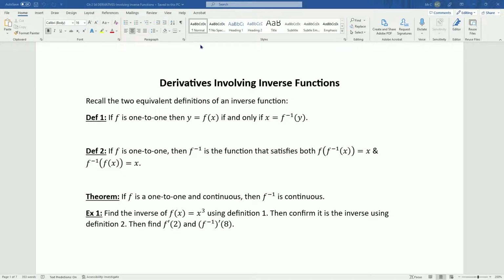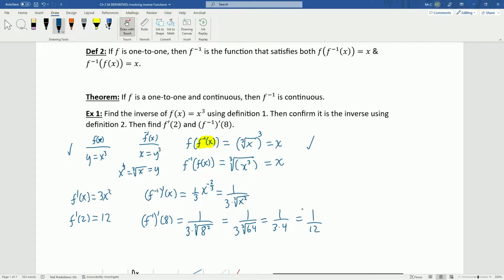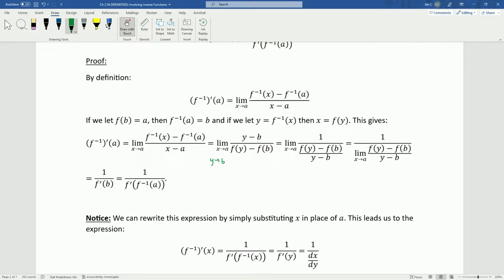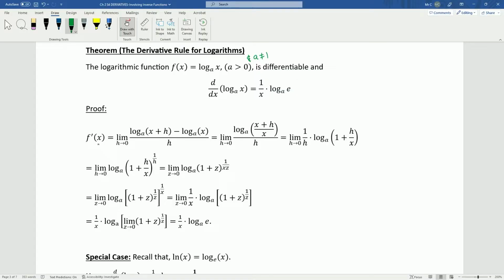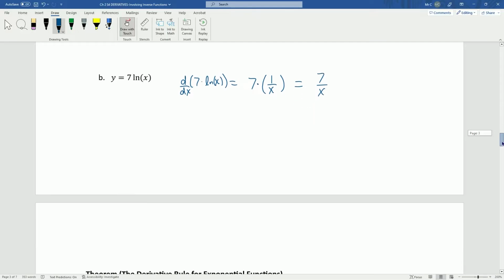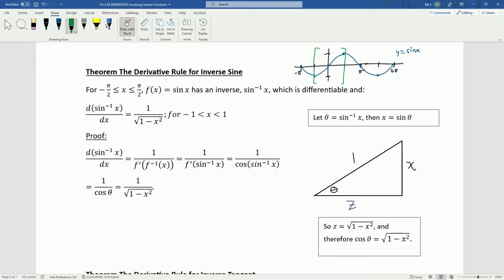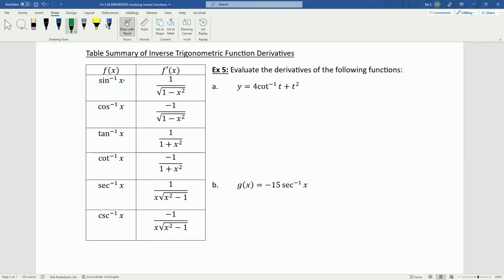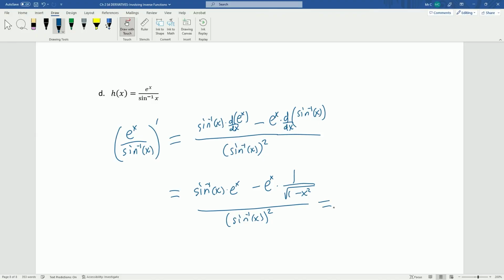Involving Inverse Functions